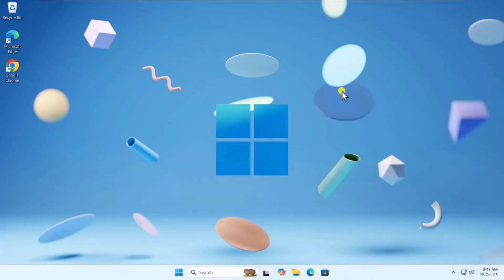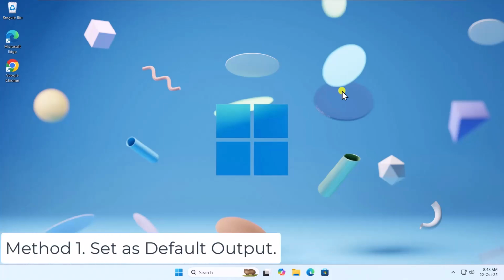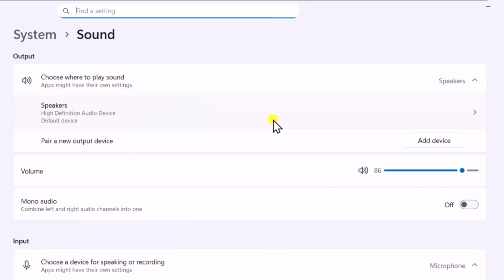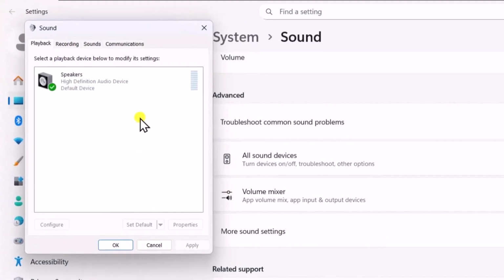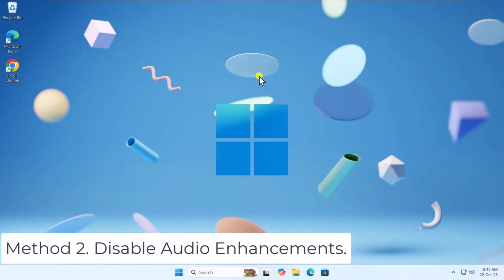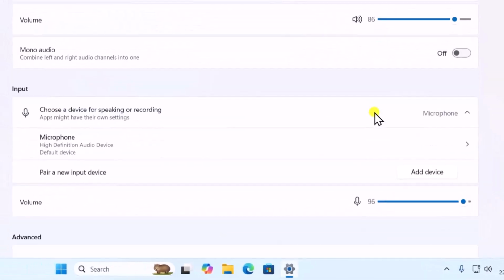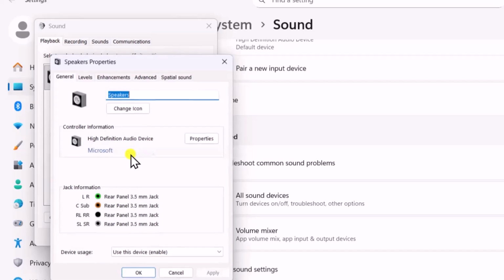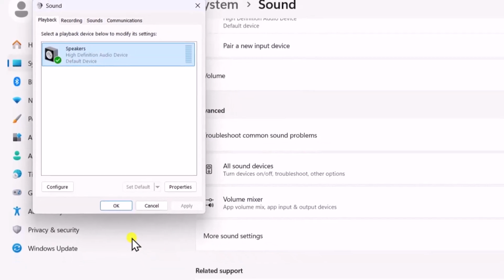Bluetooth Headphones Connected But No Sound Windows 11 FIX ( Step by Step )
We explained how to fix bluetooth headphones connected but no sound windows 11 and steps to fix bluetooth connected but no sound windows 11.

Is your Bluetooth connected but no sound Windows 11? Don’t worry — this video will help you fix it fast. Many users face issues where Bluetooth headphones connected but no sound Windows 11, or even headphones connected but no sound Windows 11 at all.

We’ll walk you through the best solutions to restore your audio instantly. Whether your Bluetooth connected but no sound, this guide covers all the right settings and troubleshooting steps to get your sound working again.